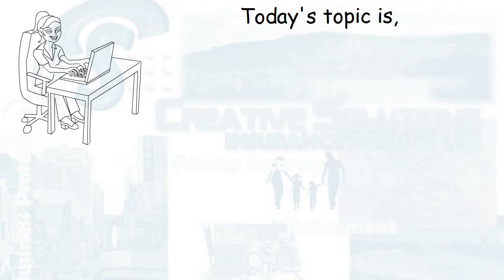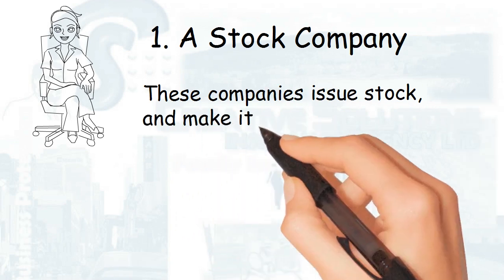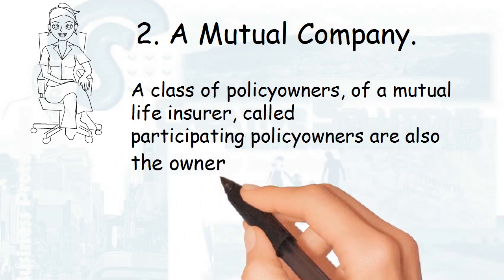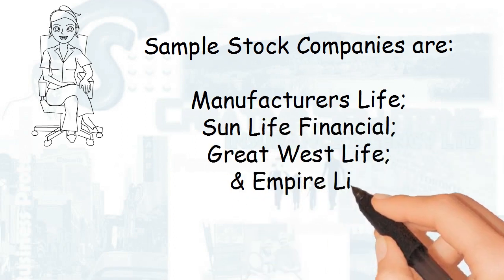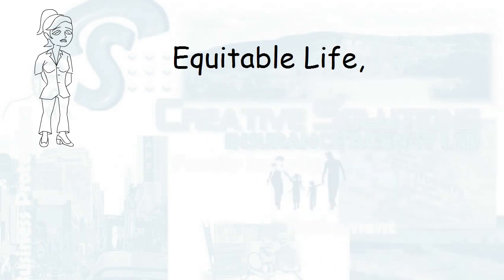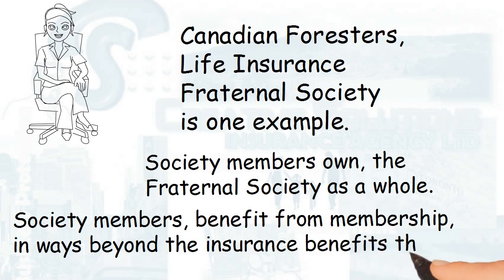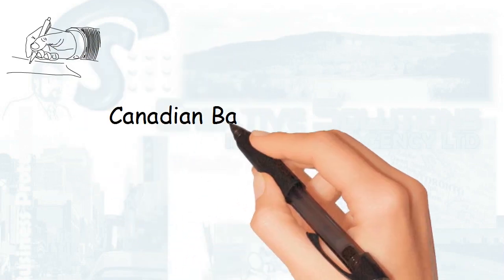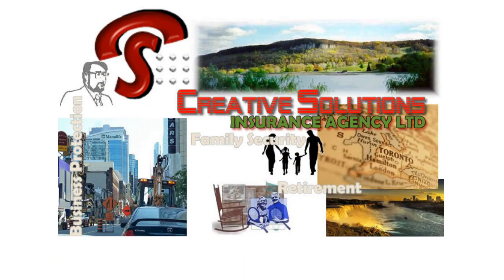Life Insurance Company Structures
The corporate structures of Canadian Life Insurers